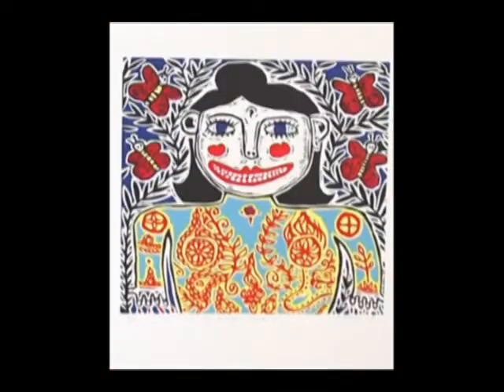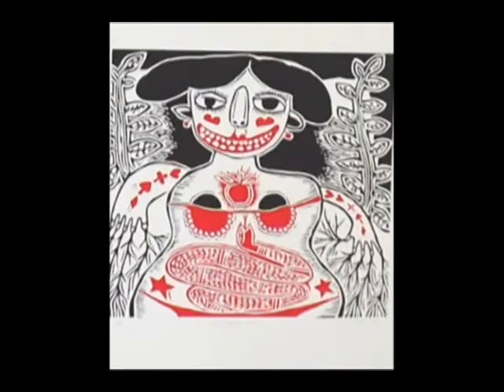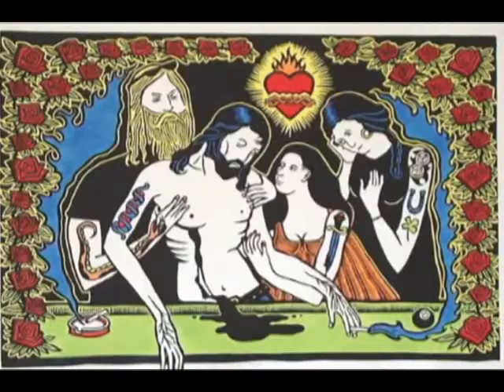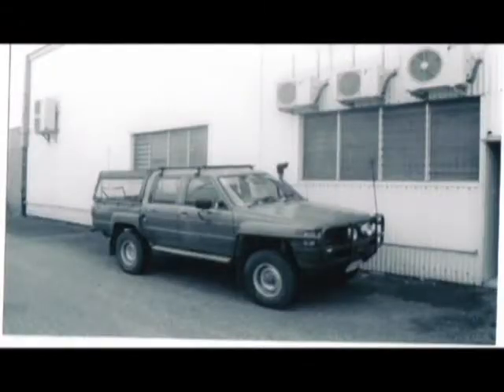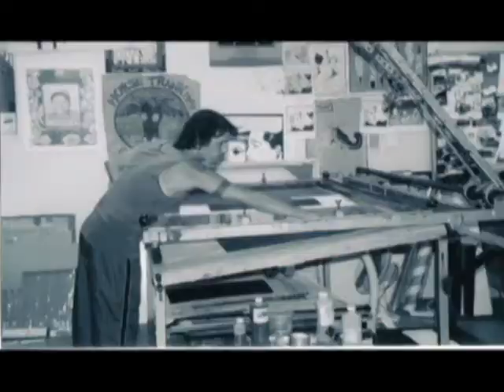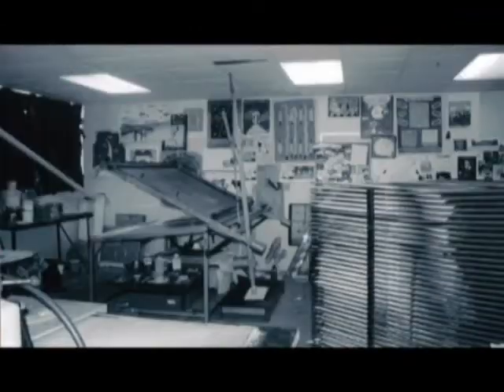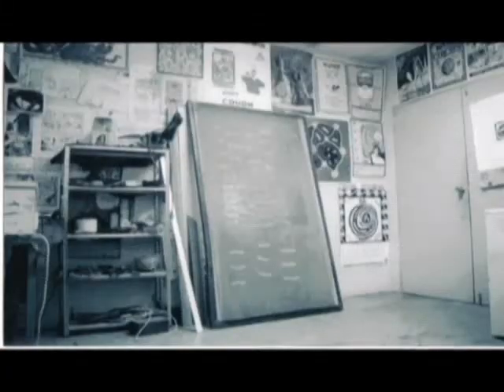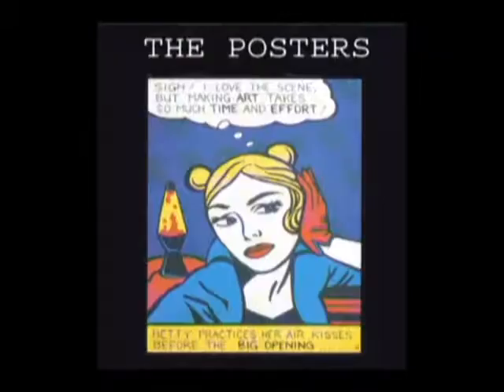Franck Gohier - Early Days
A video presented by Franck Gohier to the National Gallery of Australia, Canberra, at the 2004 Prints Symposium.